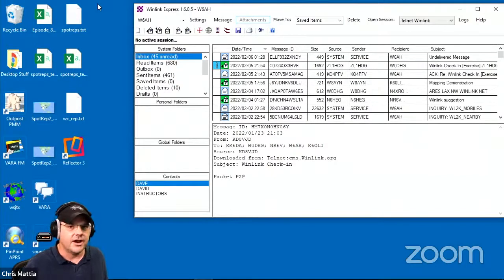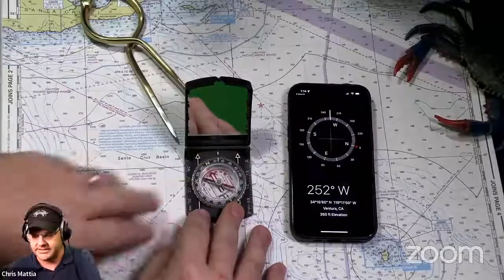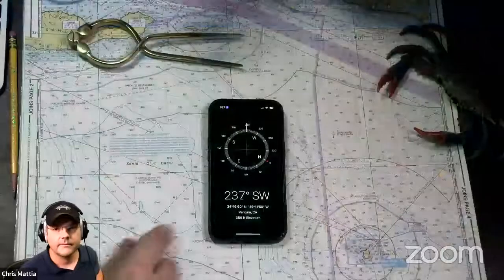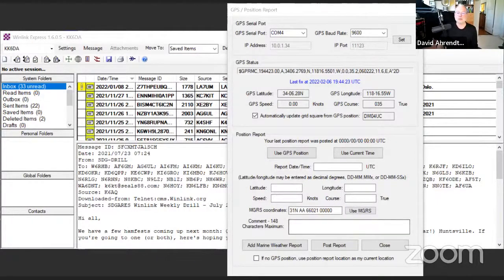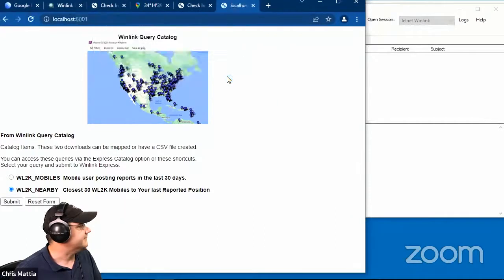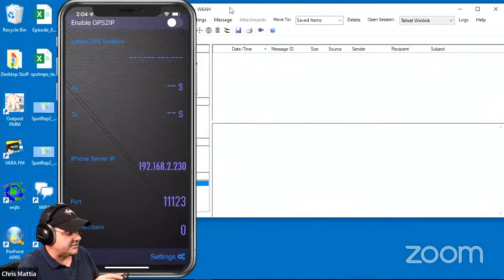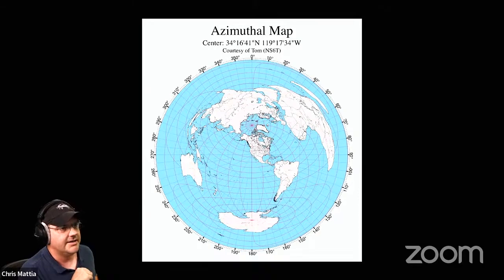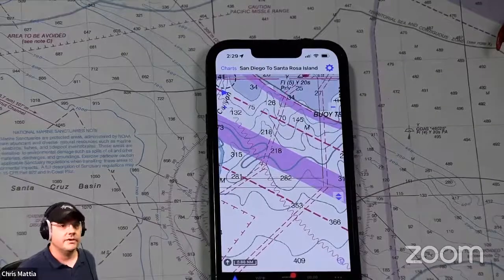Position Reporting: Using GPS with Winlink (Episode 10)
NEW WaveTalkers Shop on Amazon

Recorded Live on February 6, 2021.  The one where we talk about finding your Latitude and Longitude with maps, computers, and GPS along with the new position reporting features. Join us!